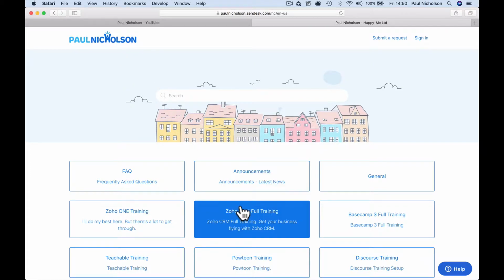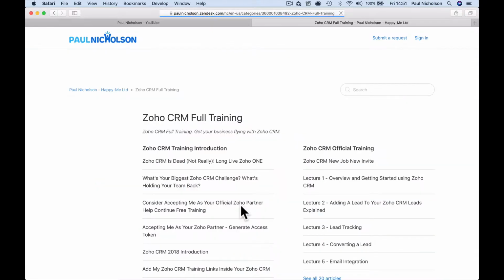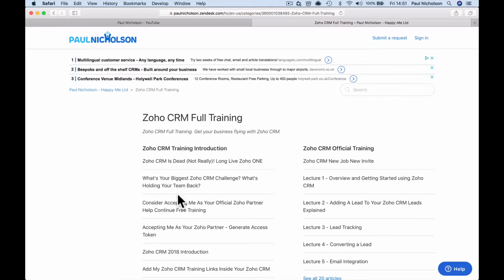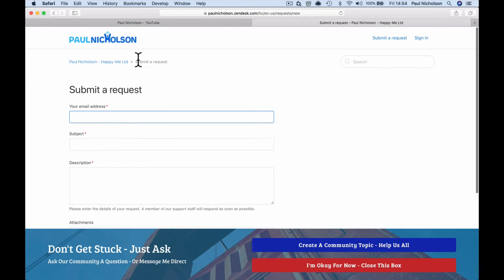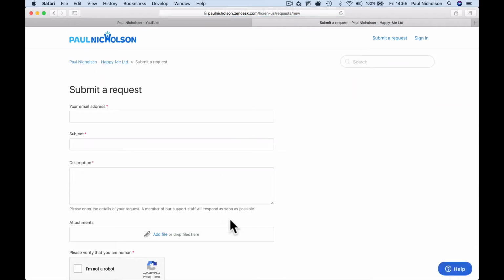Zoho CRM New Full Training Website Updated - Let's Find You The Answers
Or dive into to find it too.

► Useful?